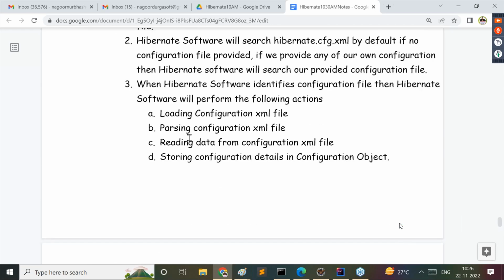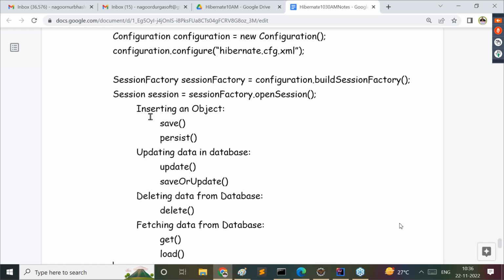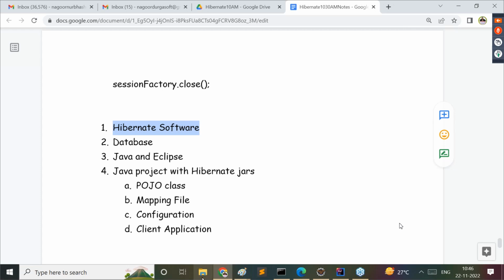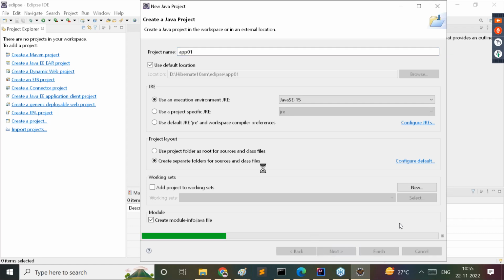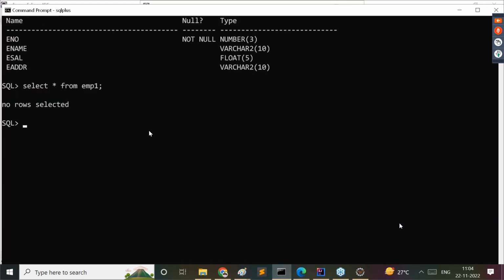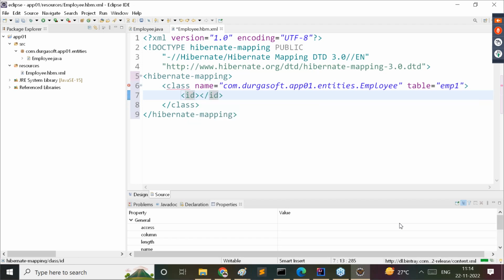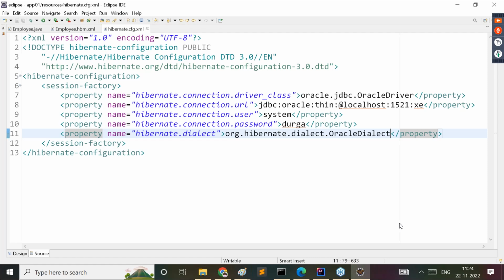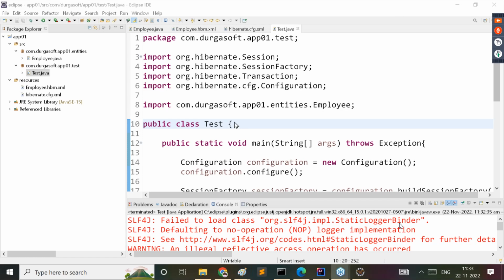class 11 hibernate